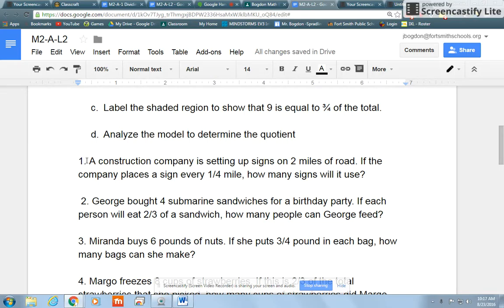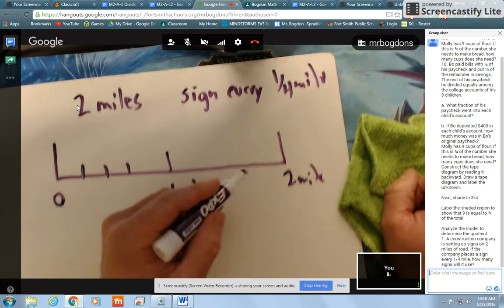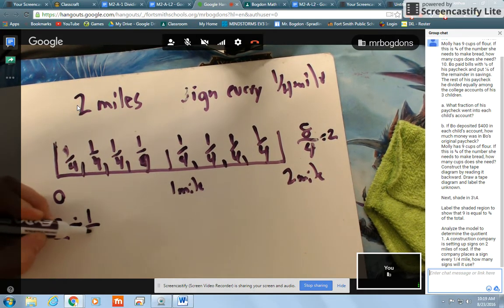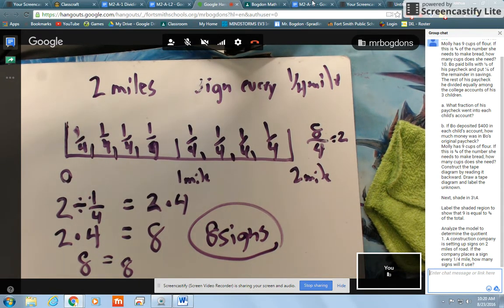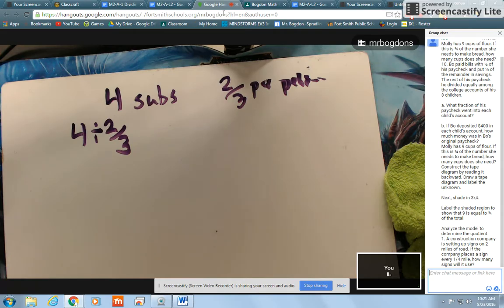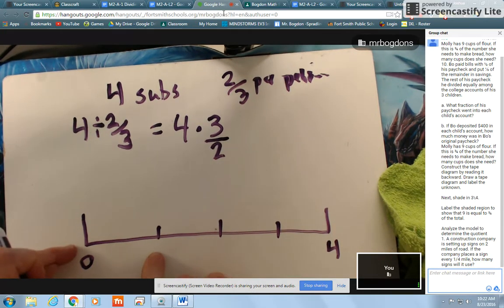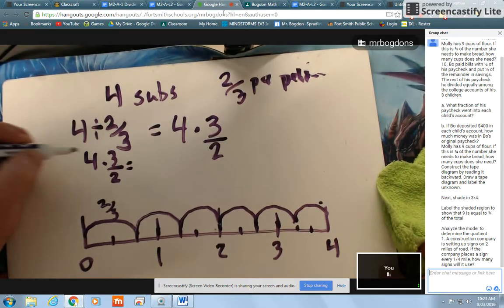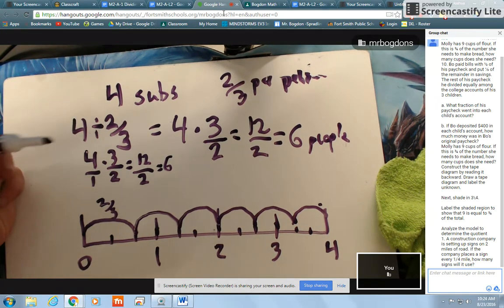M2-A-Lesson 2 Dividing with Fractions7